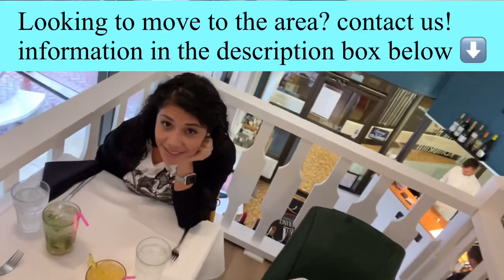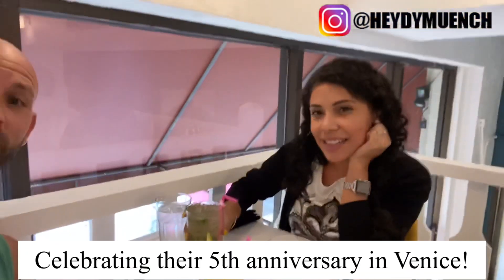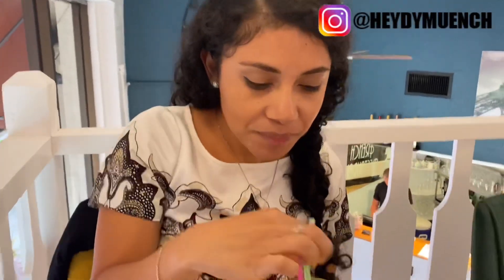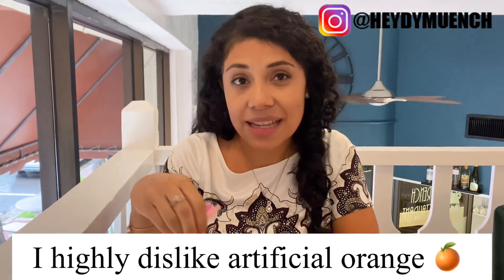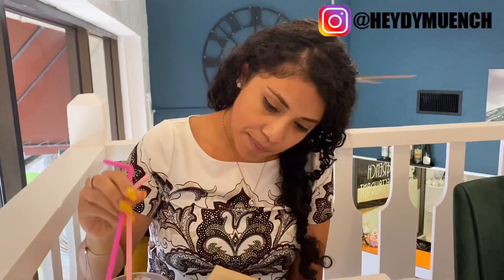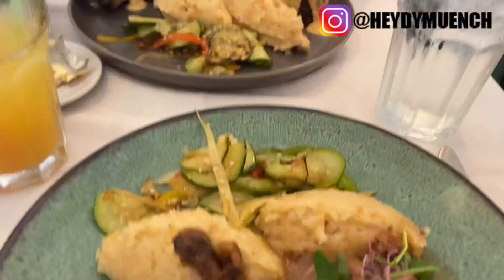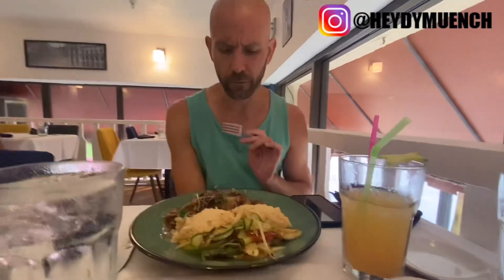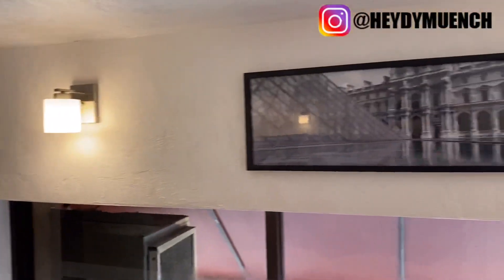Venice Florida's BEST Restaurant? Life In Venice Florida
Tag along with us to our favorite French restaurant in Venice Florida!

If you have been to or live in Venice, what's your favorite restaurant? Maybe we'll go there next!